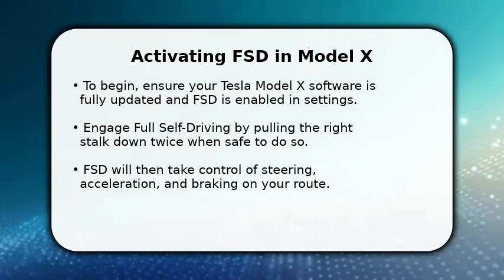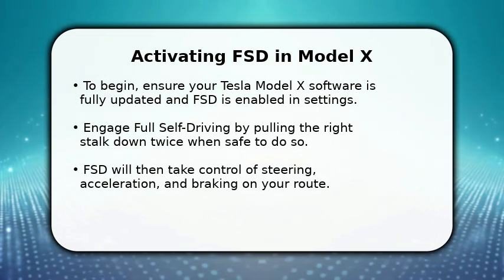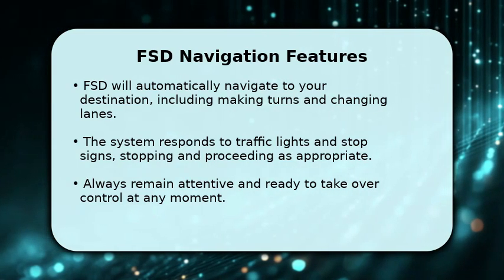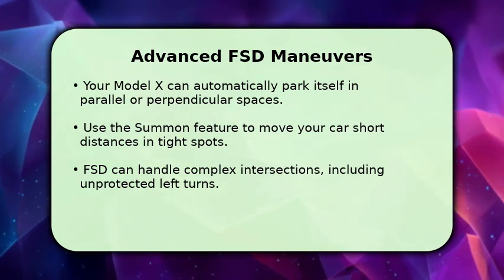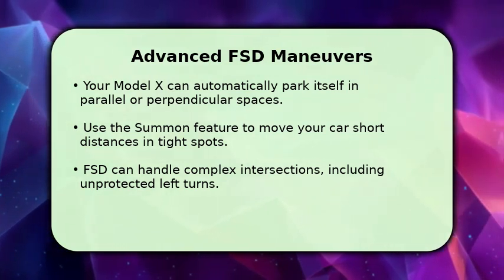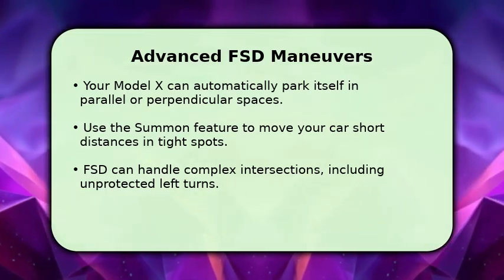How to Use FSD Tesla Model X - Easy Guide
▸ (t) In this video, we'll take you through the step-by-step process of using Full Self-Driving (FSD) mode on your Tesla Model X. From setting up the system to navigating complex routes, we'll cover everything you need to know to get started with FSD. Whether you're a seasoned Tesla owner or just getting familiar with the features, this easy guide will help you unlock the full potential of your vehicle.